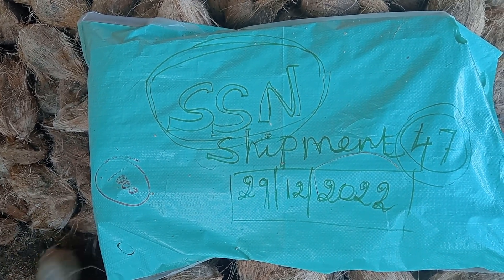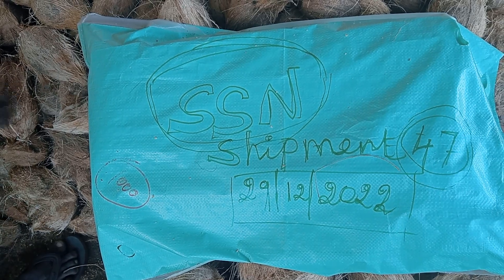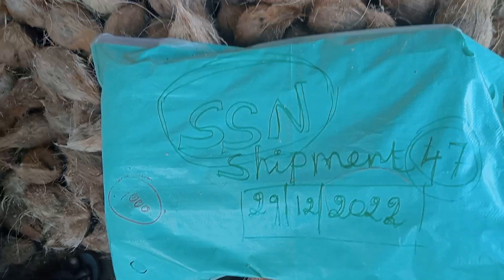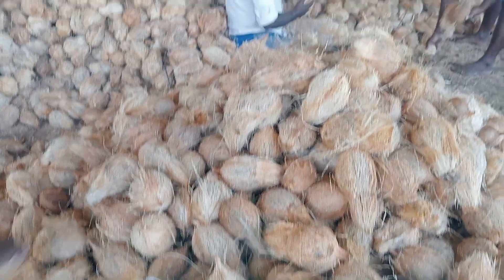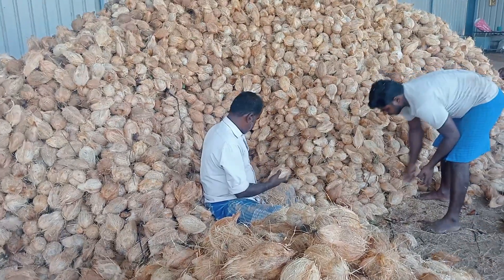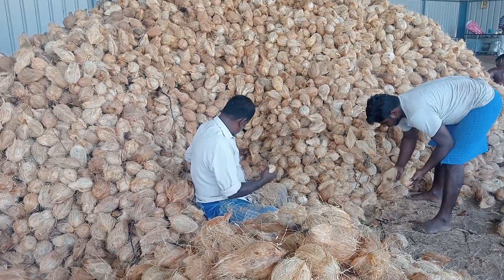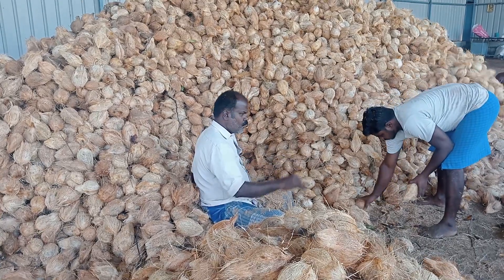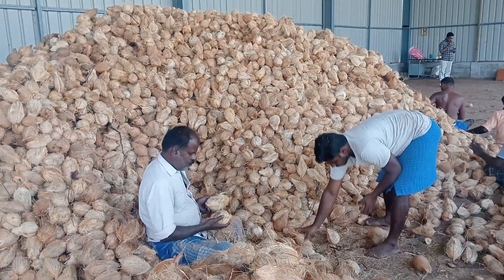SSN DHAYALJI COCO EXPO/POLLACHI COCONUT EXPORT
SSN POLLACHI COCONUT EXPORT
INDIAN FRESH POLLACHI COCONUT EXPORT
1X40FEET CONTAINER
BAG WEIGHT.  :13 TO13.5KG
NOS OF BAGS.  : 2200
COLOUR:.             BROWN
NET WEIGHT 28.5 TON
SELF LIFE GUARANTEE :55 DAYS
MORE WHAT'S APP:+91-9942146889